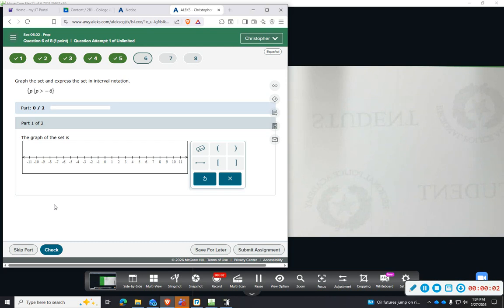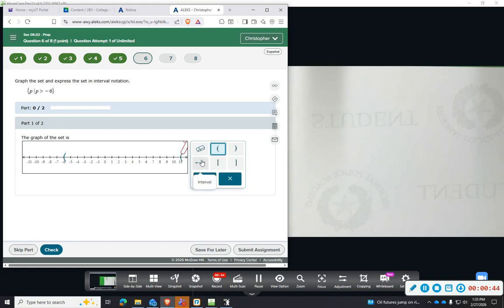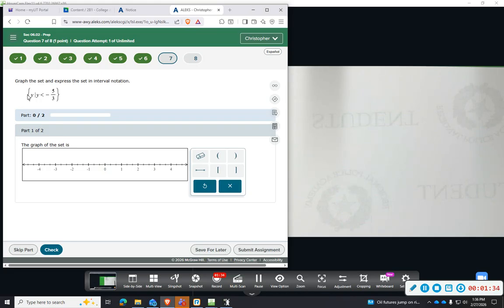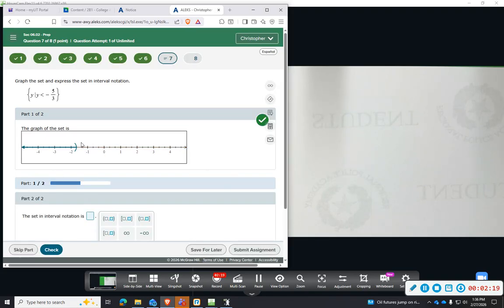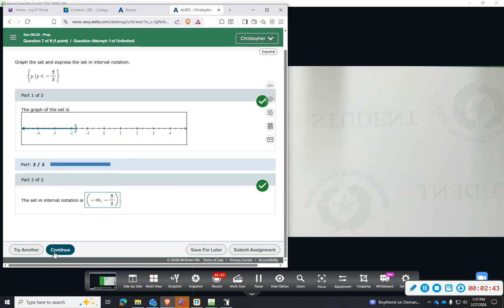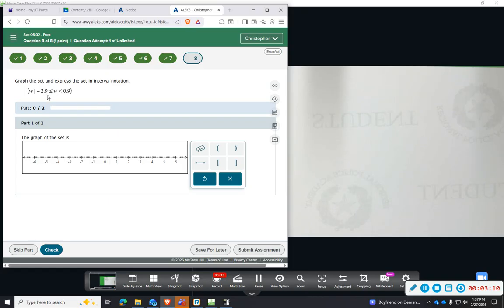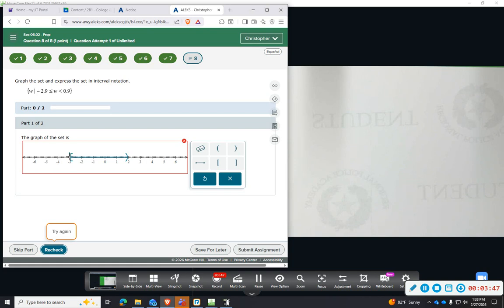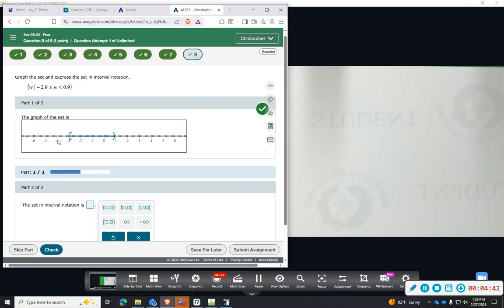LIT Aleks CA 6 2 Prep 6,7,8